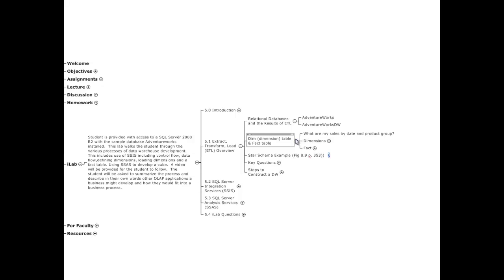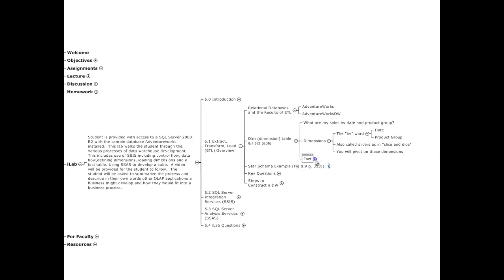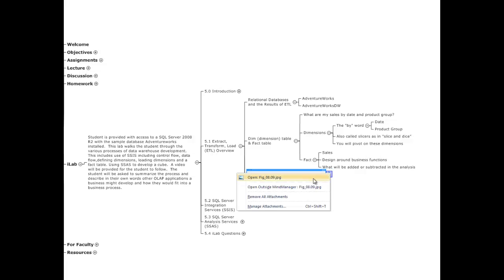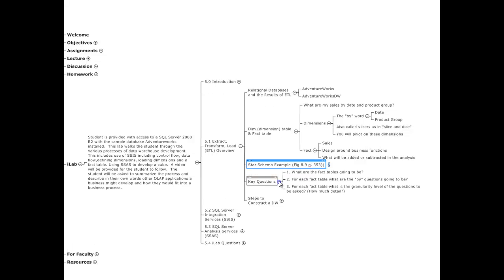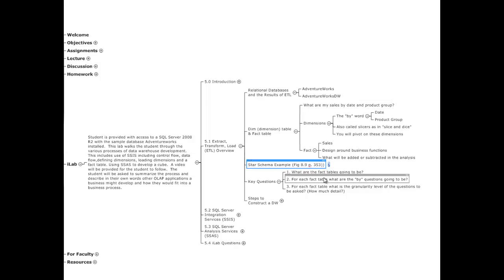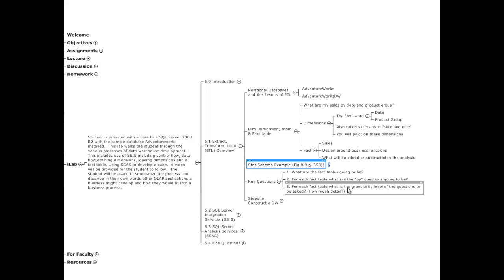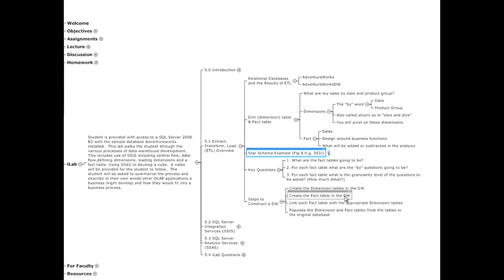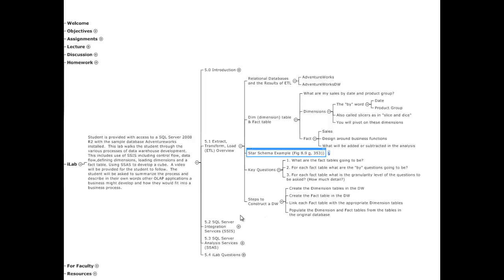V 512 Dimensions and Fact Tables